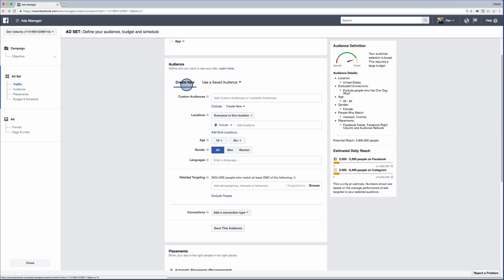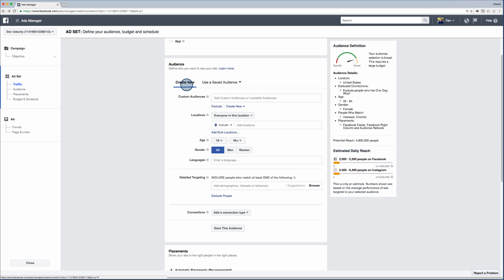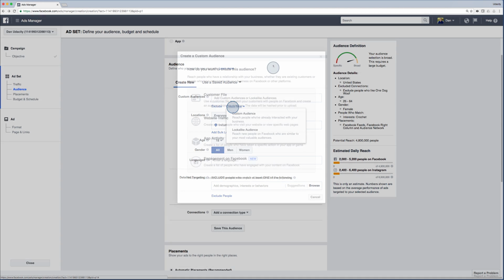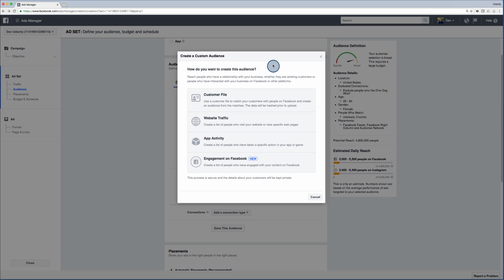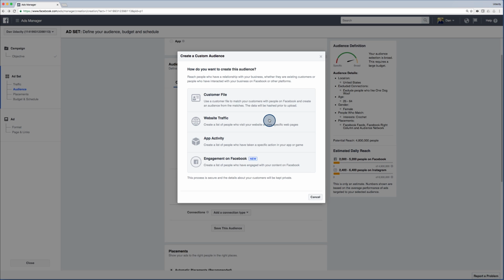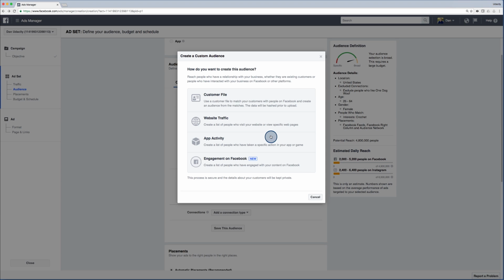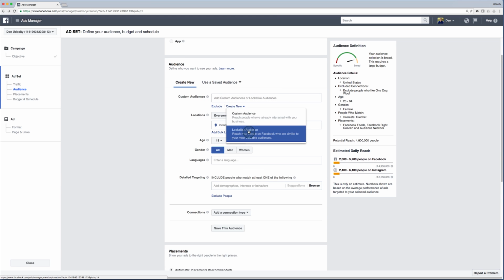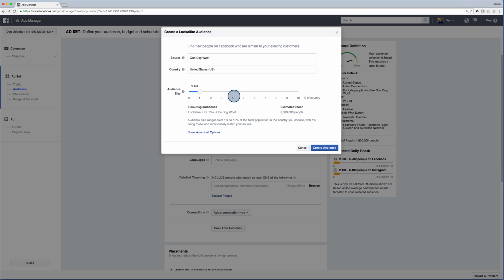05 Custom And Lookalike Audiences SC